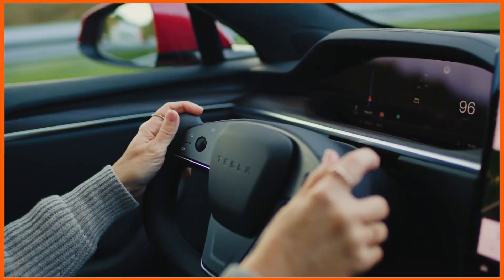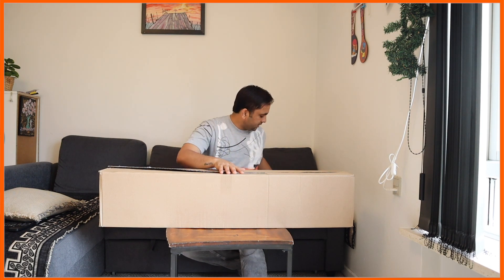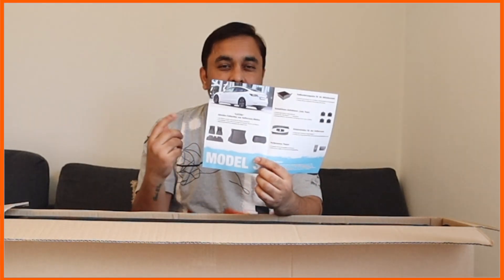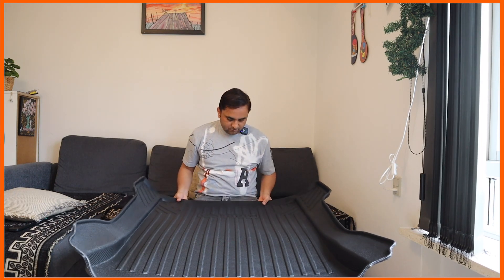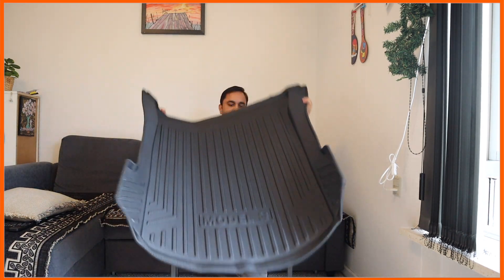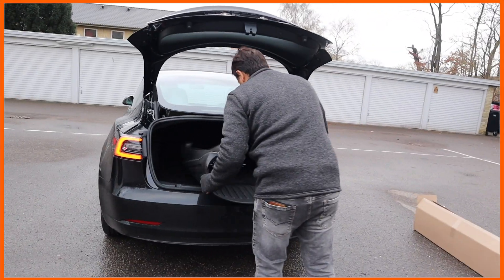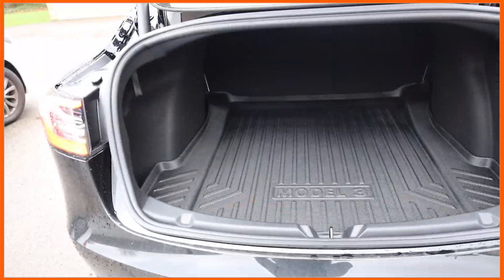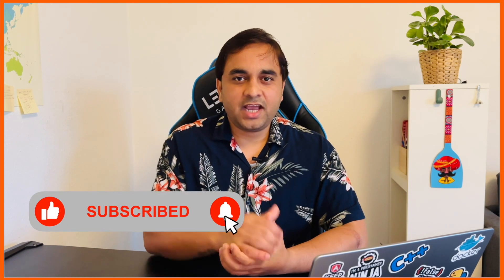Tesla Model 3 Trunk Mat | Must-Have Tesla Accessories | All-Weather Rear Trunk Liner Review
We'll see in this video, In this video, we will see unboxing of Tesla model-3 Trunk Mat. I'm purchasing this one from Amazon, €79.

Model 3 All-Weather Rear Trunk Liner offers extreme-duty cargo protection with a 100% recyclable thermoplastic Includes: 1x rear trunk all-weather liner.